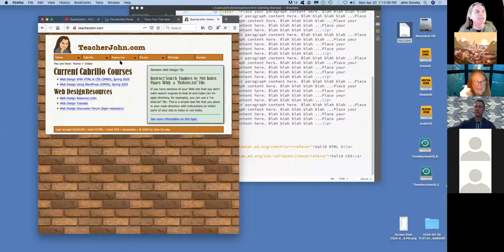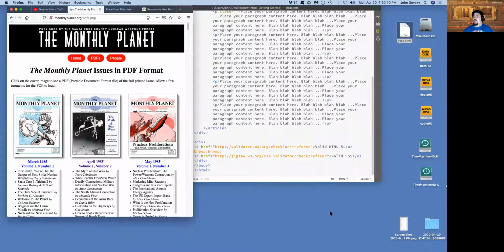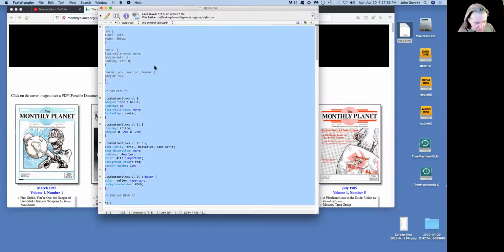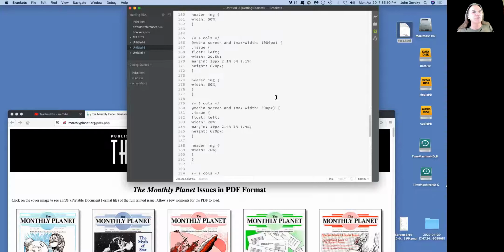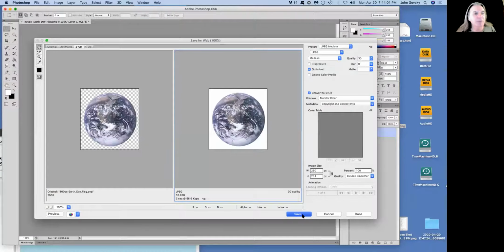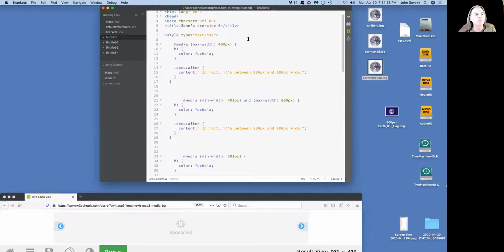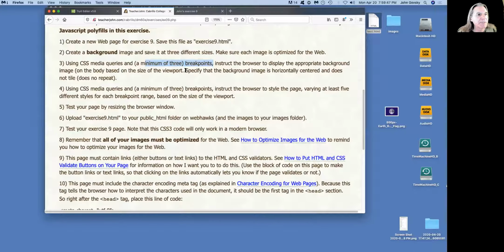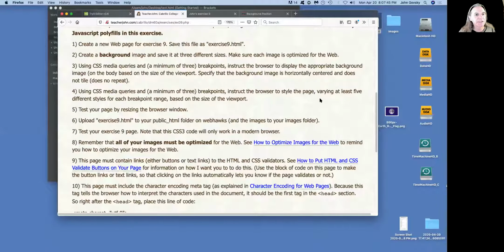DM60 Class, 4/20/20 (2 of 3)